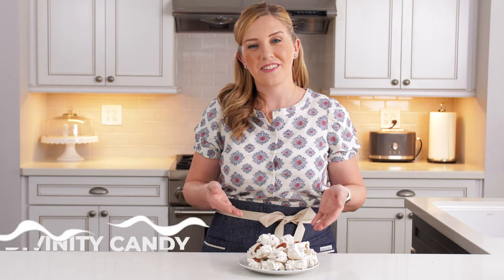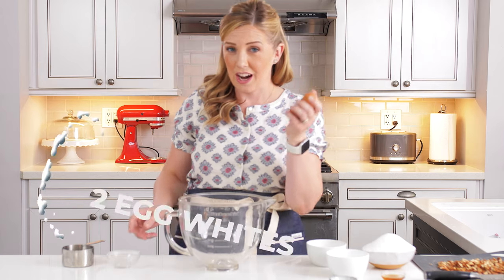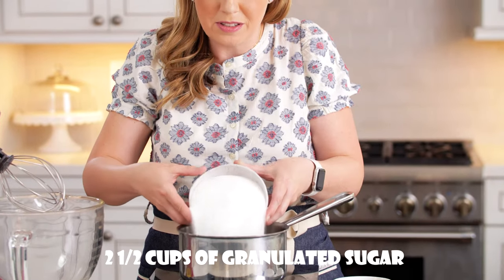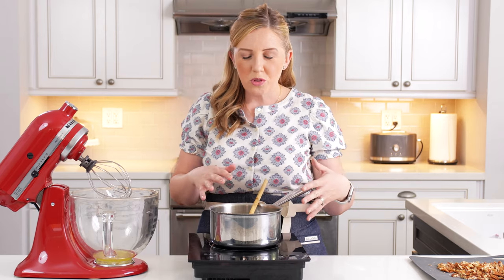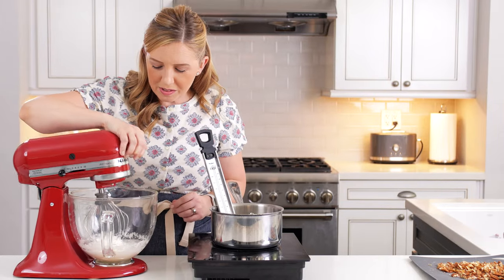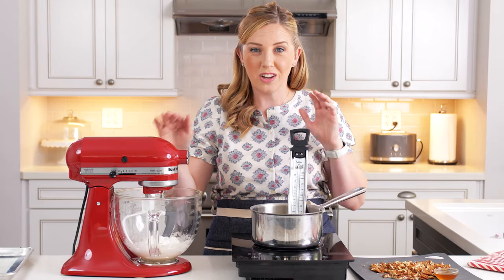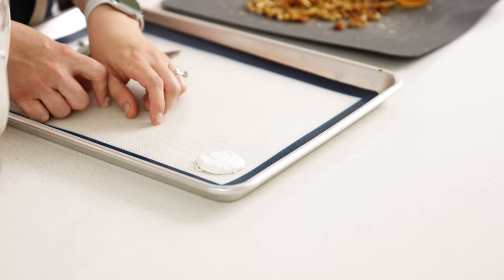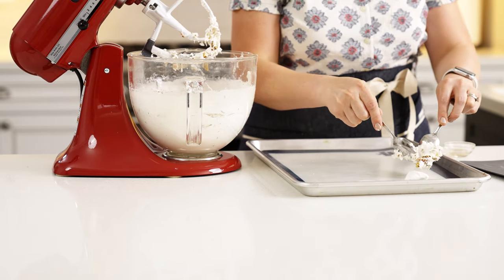How to Make Homemade Divinity Candy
This Old Fashioned Divinity Candy Recipe is a wonderful, Southern confection that is perfect for adding to a plate of goodies to share with loved ones during the holidays!

For more ways to use up your leftover egg yolks after making divinity